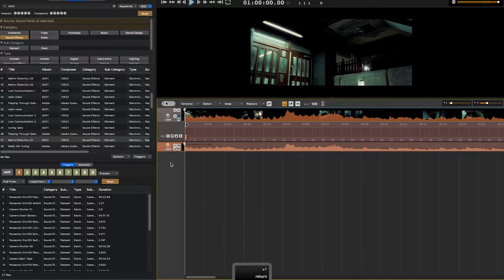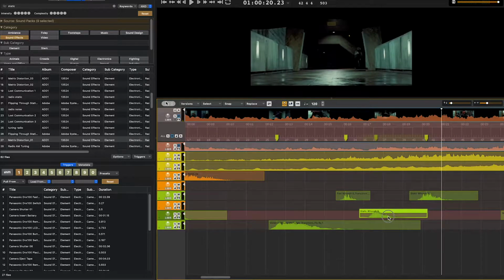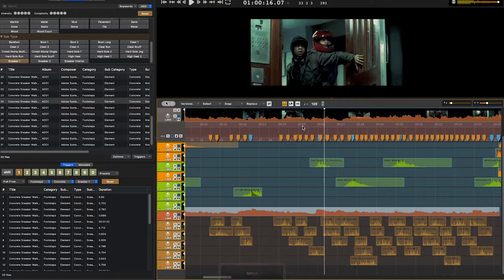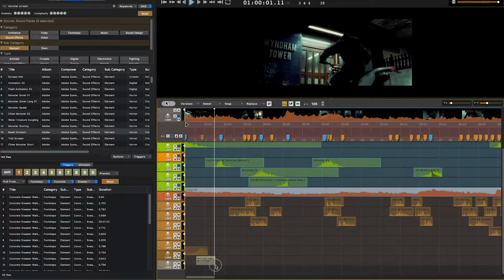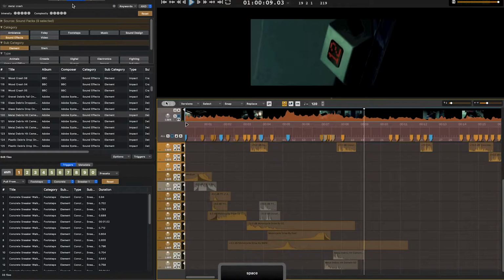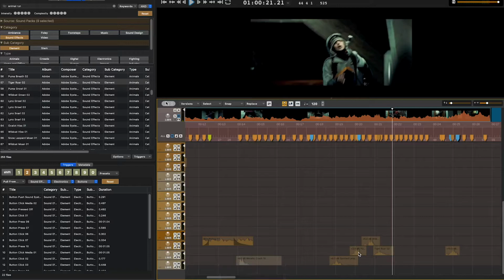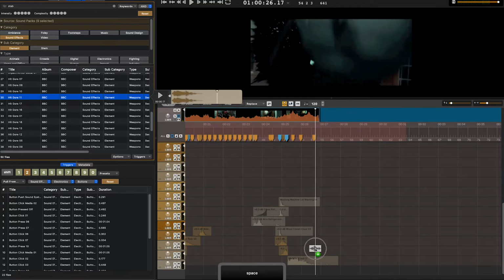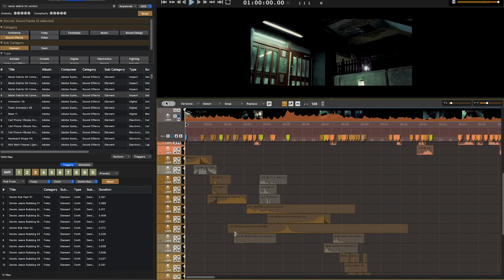ReDesign Walkthrough: Attack the Block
Get more free sounds when you download add.app artist Jared Otto’s original sonic take on Joe Cornish’s “Hoodie Horror” film Attack the Block